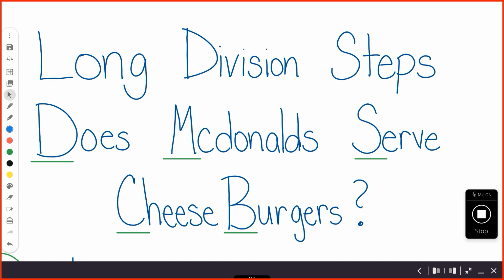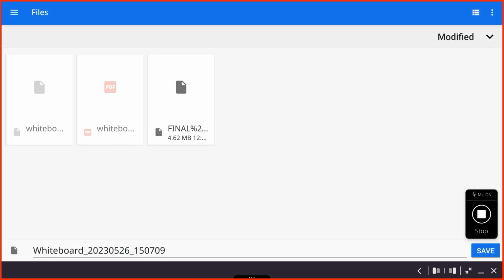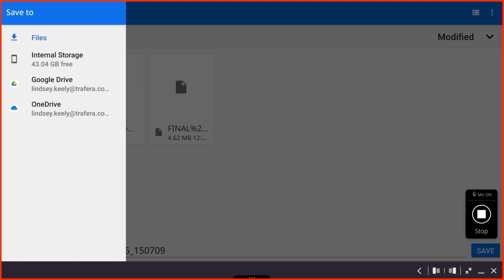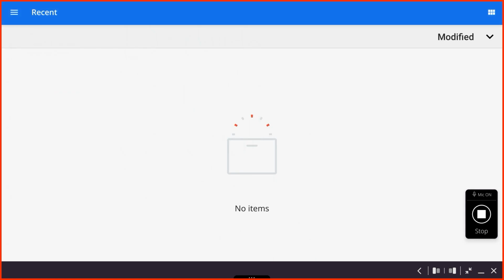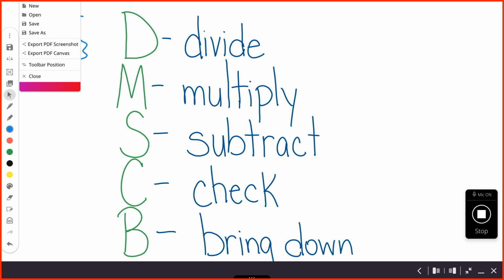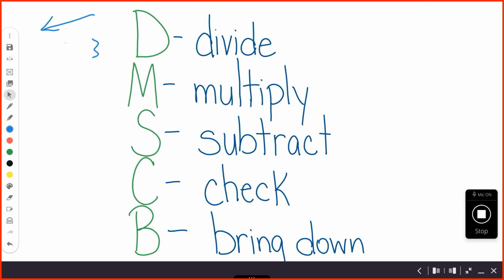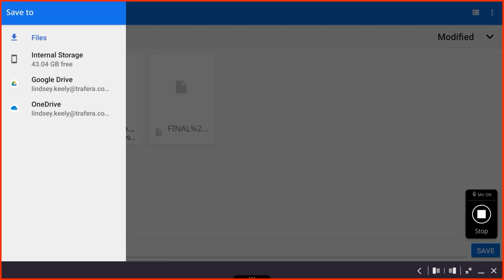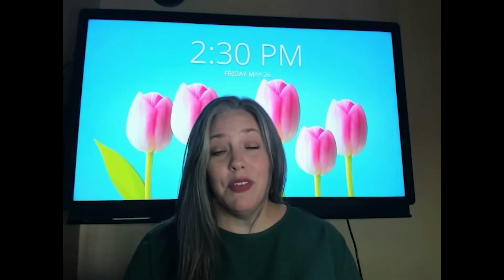Save and Share Your Whiteboard File on ActivPanel - What's Up Wednesday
Whether you need to step away from a work in progress to come back to at a later day or share today's lesson with your students, here's Lindsey's quick how-to on saving and sharing your Whiteboard files on Promethean ActivPanel.